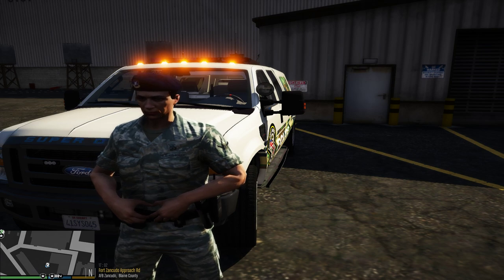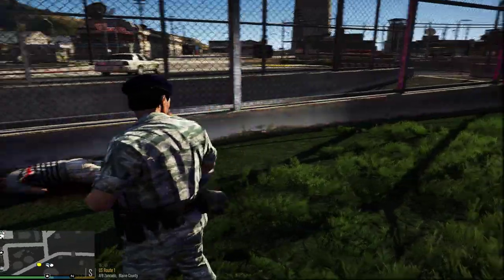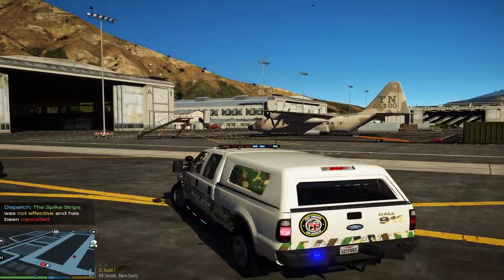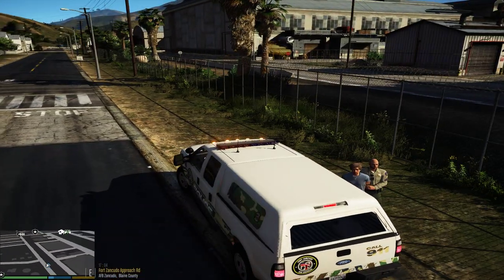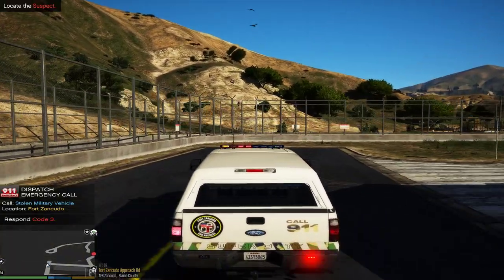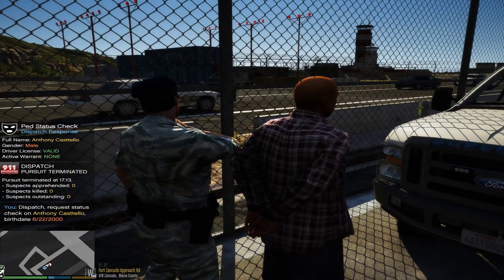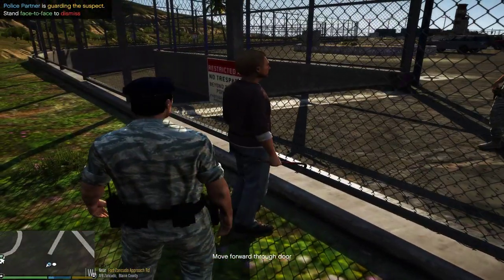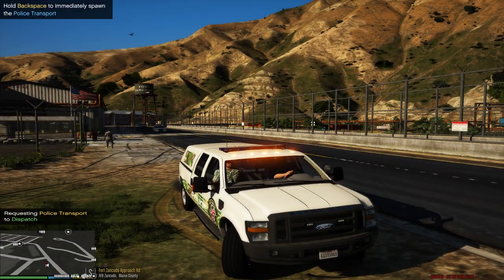Grand Theft Auto V LSPDFR 4.9 DAY56